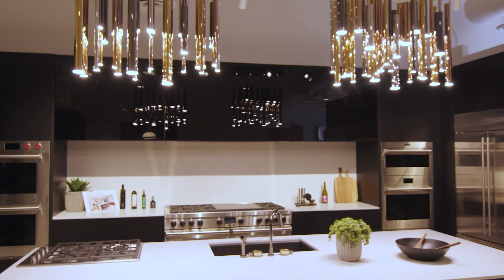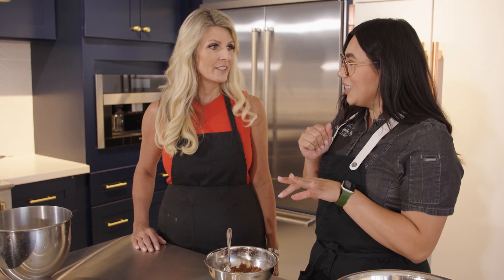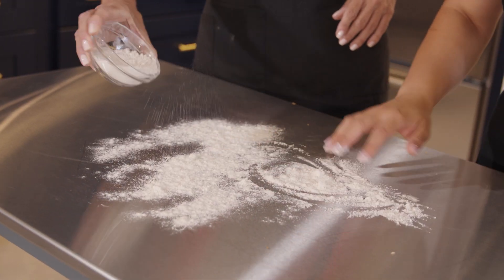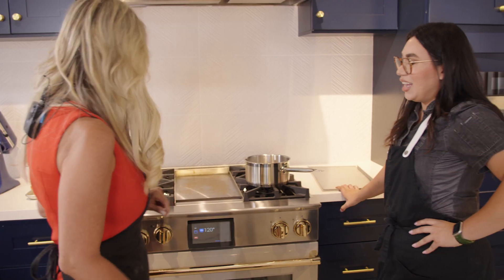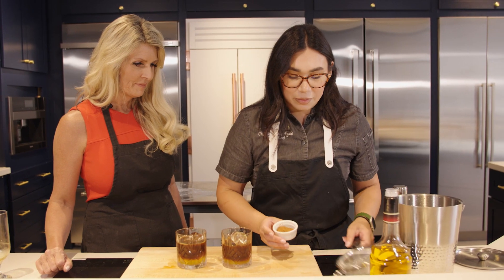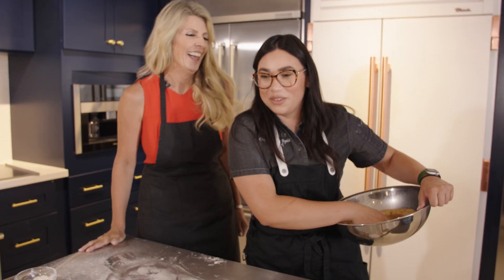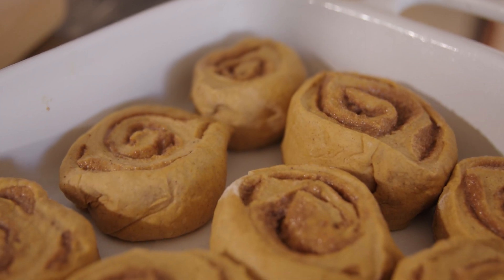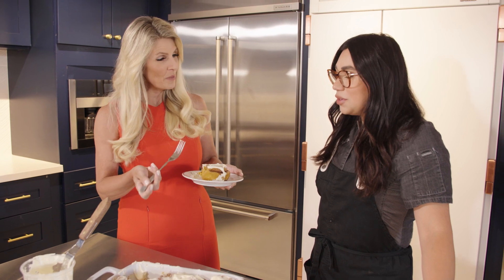Pumpkin Spice Cinnamon Roll Recipe | ICONIC Kitchen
Fall is officially upon us!

If you’re looking to incorporate the pumpkin flavor in something other than your lattes, chef Kimberly Ayala has the perfect recipe to start your mornings off while embracing the fall trend, pumpkin spice cinnamon rolls.

Videography: BitFire TV

ICONIC LIFE luxury lifestyle magazine celebrates exceptional design, architecture, style, cuisine, luxury travel and living your best life through a multi-media approach to storytelling, content creation, community building and event production.

Our mission is to share with our readers what it means to Live Beautifully—like arranging flowers, cooking with friends, pursuing a healthy lifestyle, soaking in the luxury of inspired interiors and brilliant architecture, and experiencing sunsets and cultures—everywhere. It’s about enjoying and sharing all that life has to offer. Never negative or political, always inclusive, ICONIC LIFE showcases the vibrant people behind the products, the dreams behind the designs and the innovation behind inspiring ideas.

“We are passionate content creators with a luxury point of view connecting readers with people, places, ideas and inspirations to Live Beautifully through our multi-media company that illuminates the best of the best and creates a conversation about living well and enjoying the art, design and beauty in the world around us.”